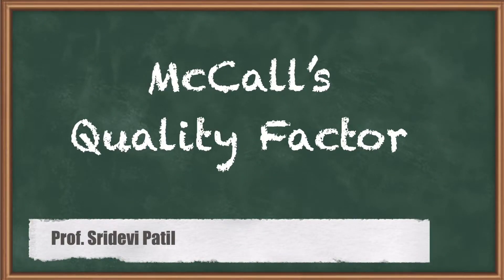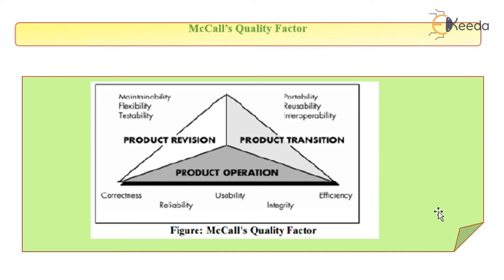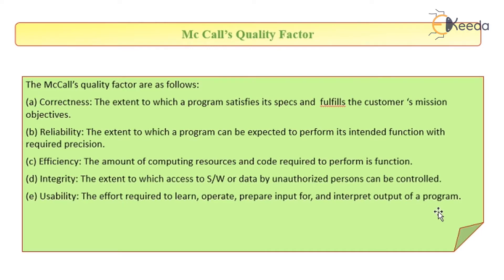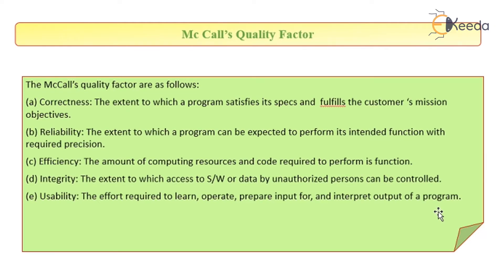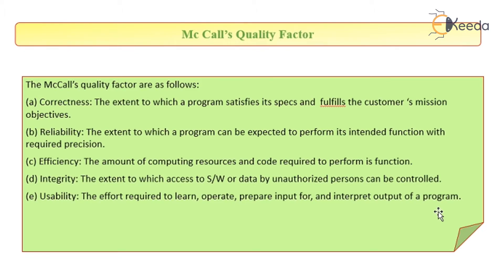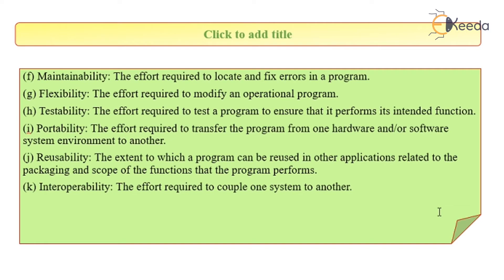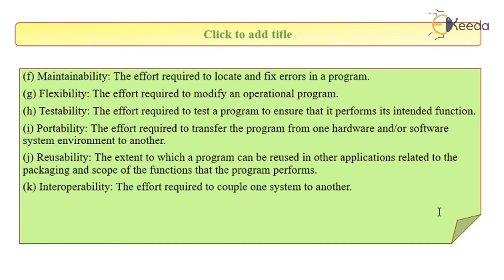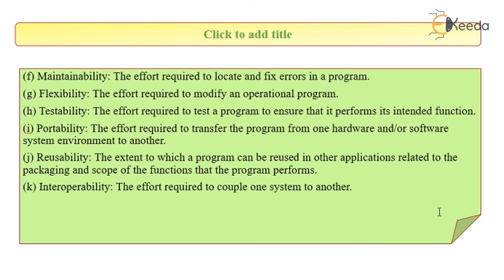McCall's Quality Factor - Quality and Configuration - Software Engineering with Project Management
Subject - Software Engineering with Project Management

Video Name - McCall's Quality Factor

Chapter - Quality and Configuration

Faculty - Prof. Shridevi Patil

Watch the video lecture on the Topic McCall's Quality Factor of Subject Software Engineering with Project Management by Professor Shridevi Patil. Watch the Complete lecture on Engineering Academics with Ekeeda.

Happy Learning.